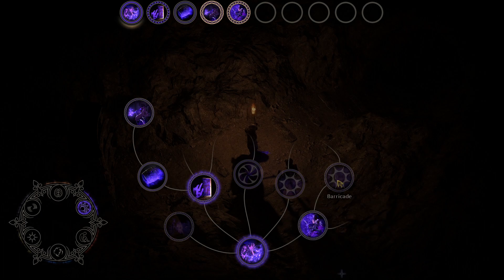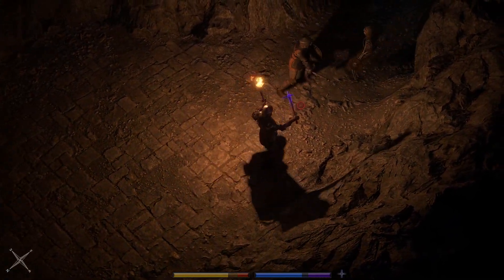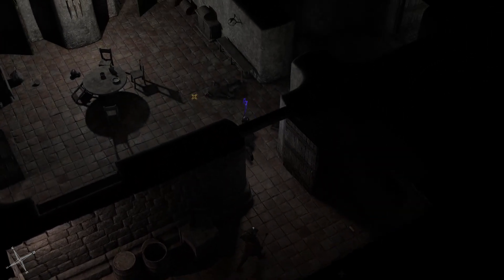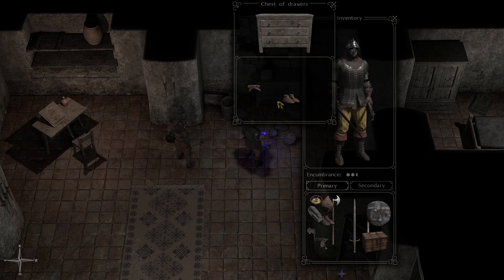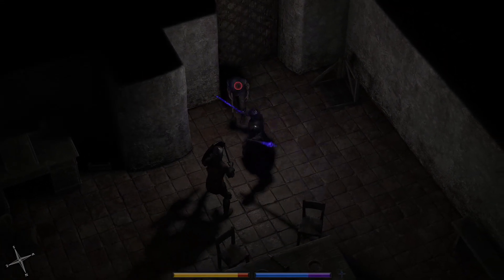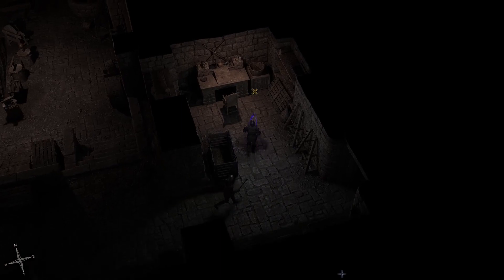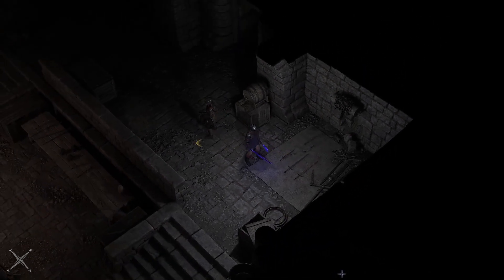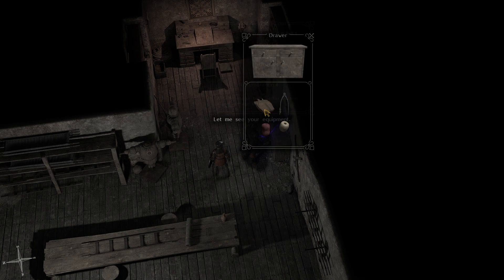Exanima (0.9.0.5) S12E023: A Close Call For Derrin